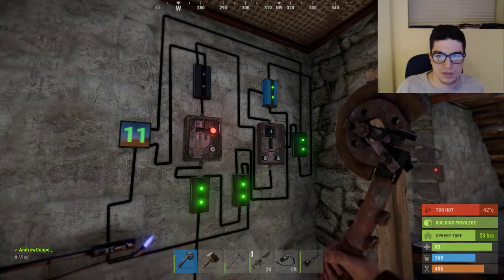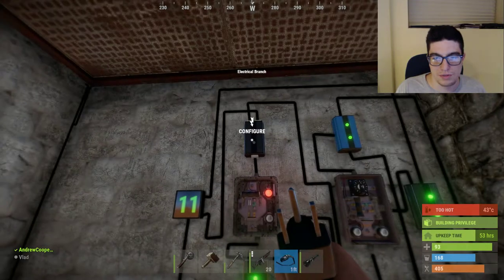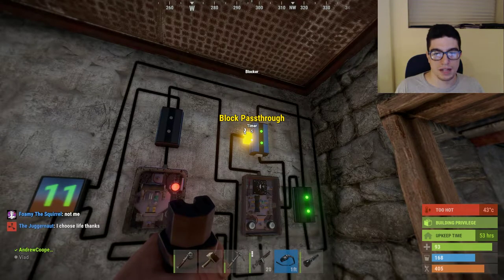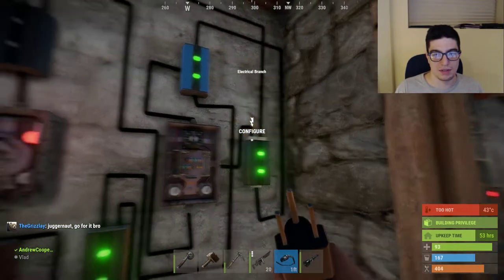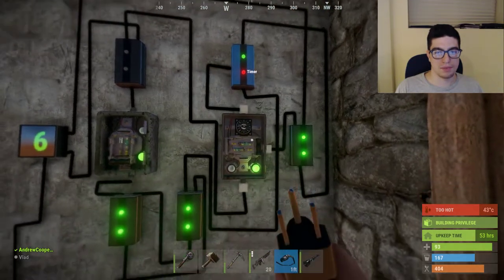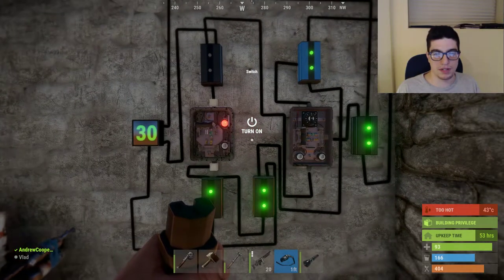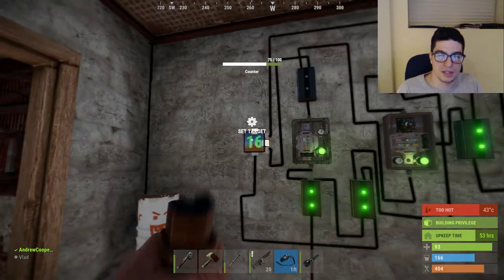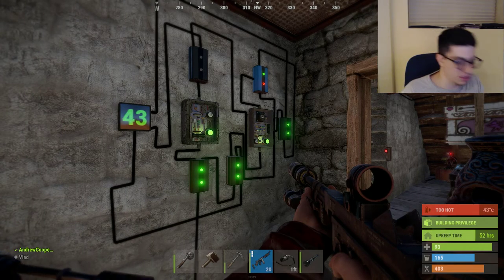RUST: Timer Circuit